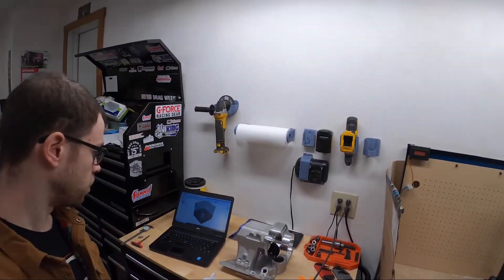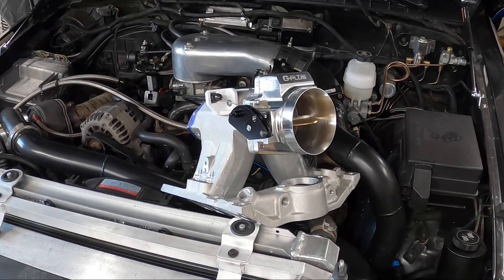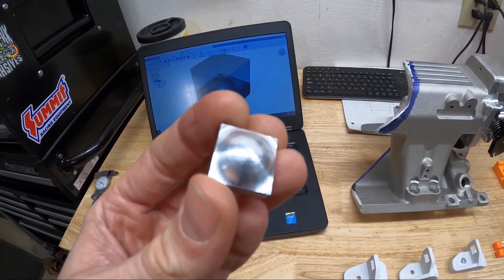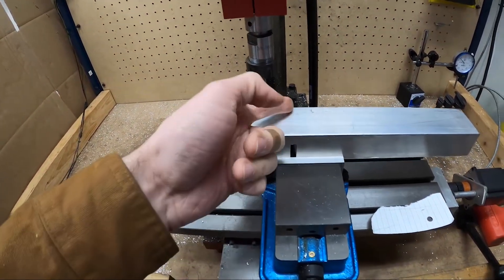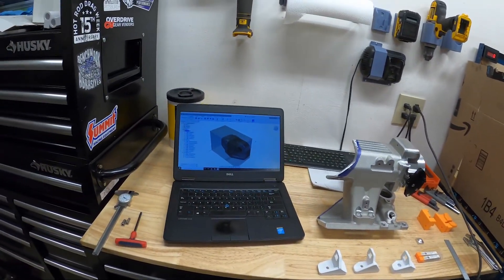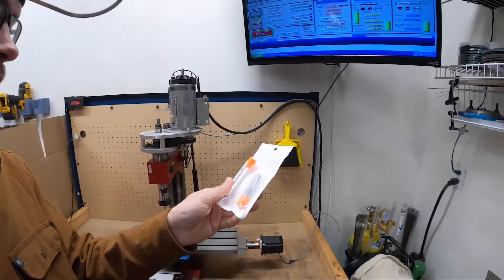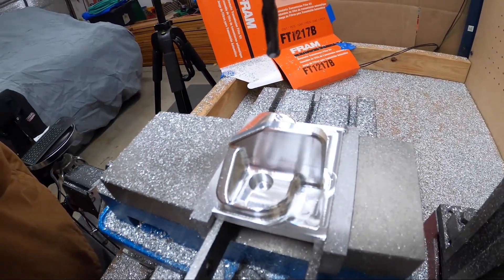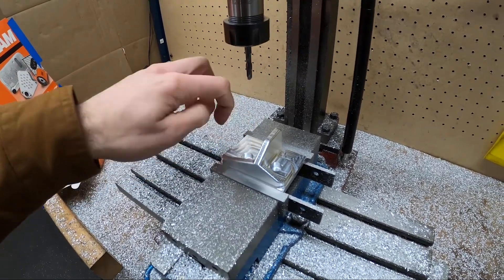Billet Throttle Bracket - Custom 4.3L V6 Intake Manifold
The process of me using my DIY CNC machine to make a one off designed throttle cable bracket for my custom intake manifold project.